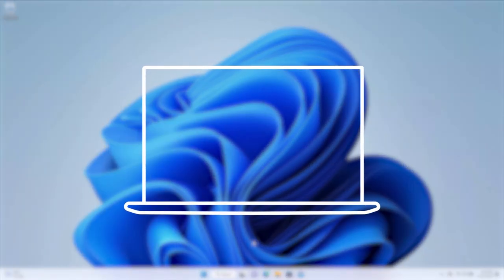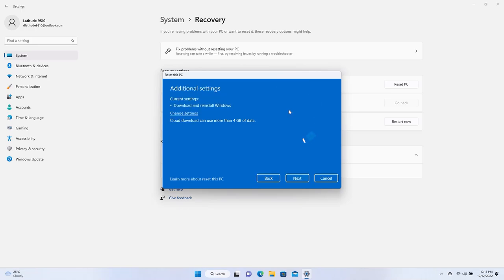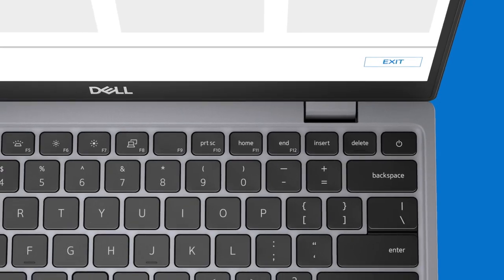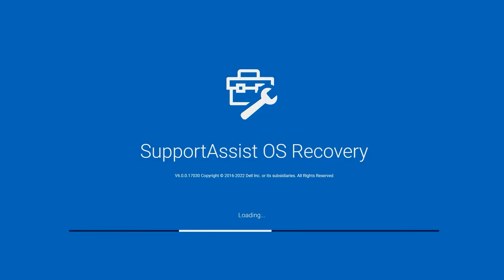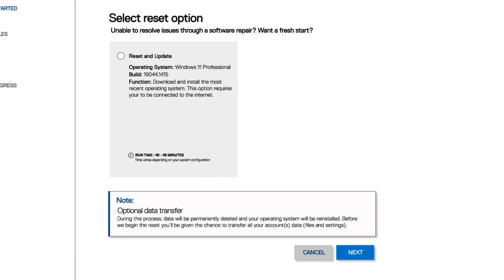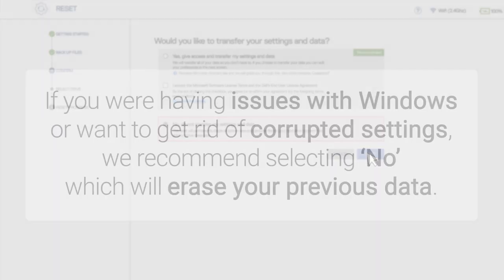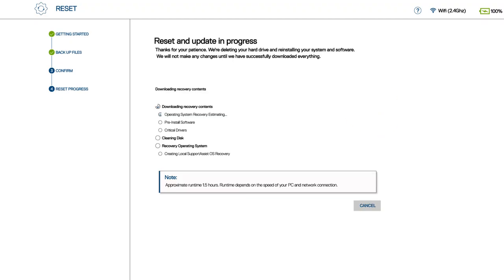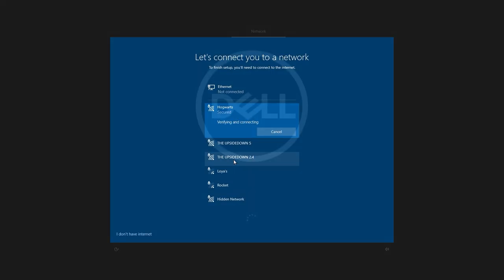reset pc reinstall windows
How to Reset Your PC & Reinstall Windows 11 (2 Easy Methods!) 🔄💻Is your computer running slow, encountering errors, or in need of a fresh start? This video walks you through the two official processes for restoring your Windows PC (0:00). Choose and perform the method that best fits your situation!⚠️ Important Notes Before You Begin:Back Up Your Data: These processes can erase your data (0:08). We strongly recommend backing up all your important files before continuing (0:08).Plug in Your Device: If you are using a laptop or portable device, keep it connected to the charger during the entire process (0:16).🕒 Timestamps:0:00 – Important Prerequisites & Data Backup Warning (0:00)0:33 – Method 1: Windows Reset (Keep Files Option) (0:23)0:43 – Accessing the "Reset This PC" Settings (0:33)1:22 – Method 2: Dell SupportAssist OS Recovery (1:12)1:32 – Booting into the F12 One-Time Boot Menu (1:22)2:21 – Choosing Recovery Options: Factory Reset vs. Reset & Update (2:21)3:02 – Data Transfer Settings & Finalizing Installation (2:53)

Method 1: Built-in Windows ResetThis method allows you to perform a clean reinstallation and update of Windows while keeping your personal data and most Windows settings unaffected (0:23).Click the Windows Start button, type "reset this pc" into the search bar, and open it (0:33).Click the Reset PC button (0:43).Select "Keep my files" from the pop-up (0:51).Choose Cloud download or Local reinstall (use local if you do not have an internet connection) (0:51).Click Next, then click Reset to start (1:01). Once finished, log back into your system (1:12).

Method 2: Dell SupportAssist OS RecoveryUse this advanced environment if you want a completely fresh factory image or need to download the latest operating system and critical drivers (2:27).Restart your computer and repeatedly tap the F12 key at the Dell logo to open the One-Time Boot Menu (1:22).Select SupportAssist OS Recovery (1:32). (If it's not pre-installed, connect to the internet when prompted to let the app download the tool for you) (1:41).On the SupportAssist homepage, check the top-right corner to ensure you are connected to the internet (2:05).Click Start Reset (2:21). Choose either Reset to Factory Settings or Reset and Update (2:27). Click Next (2:53).Decide if you want SupportAssist to transfer your data (2:53). (Select "No" if you want to completely erase corrupted settings) (3:02).Confirm the reset, select a reason for the restoration, pick your target storage device, and click Next (3:16).When the process finishes, click Restart (3:46). Follow Microsoft's standard on-screen instructions to complete your device settings (4:04).